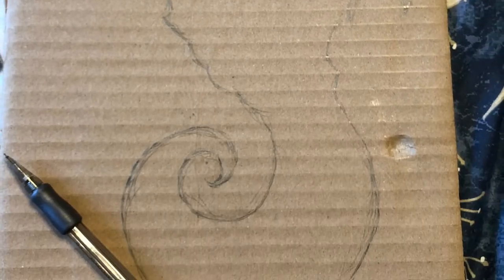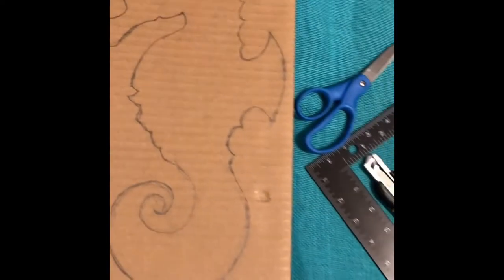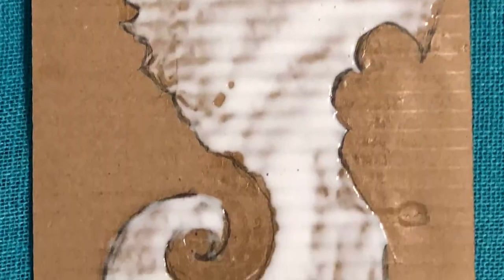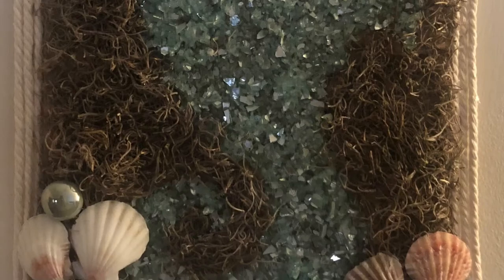Coastal Seahorse 💙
How I made this little seahorse...